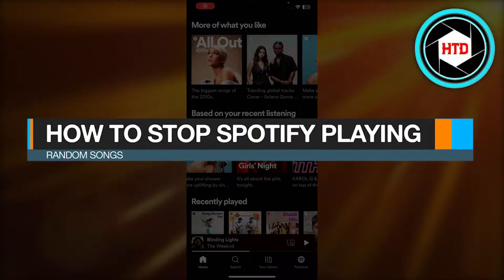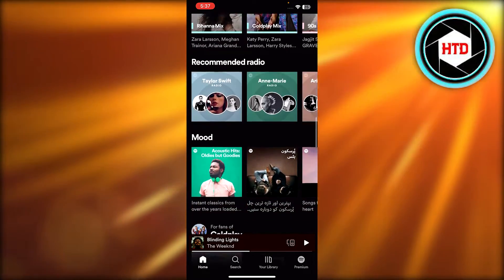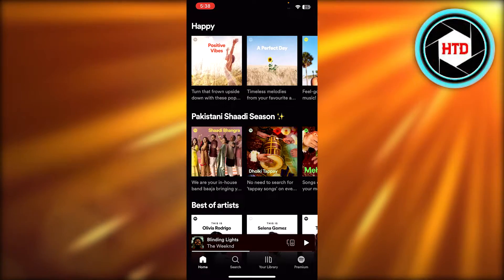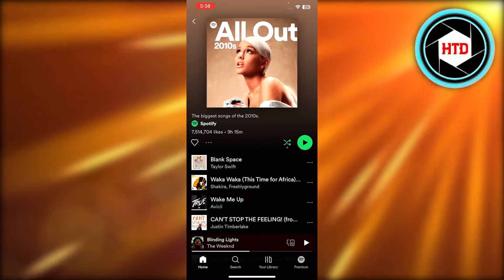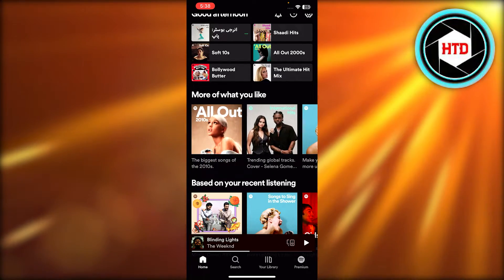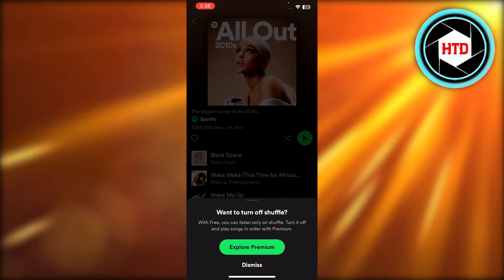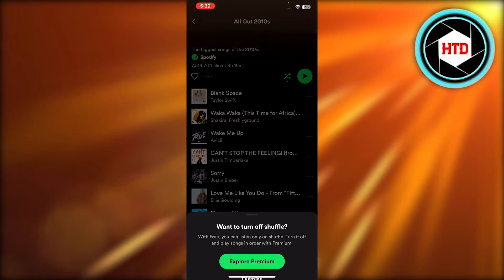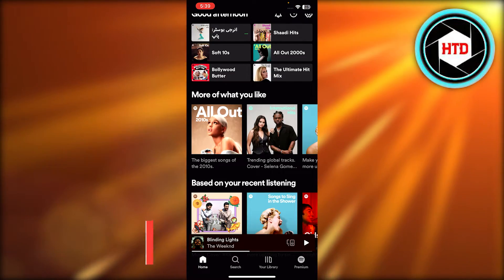How To Stop Spotify Playing Random Songs (Quick Fix)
Learn How To Stop Spotify Playing Random Songs. It is really easy to do and learn to do it in just a few minutes by following this super helpful tutorial to get a better understanding of everything.